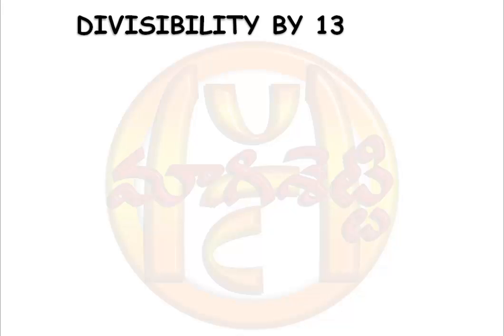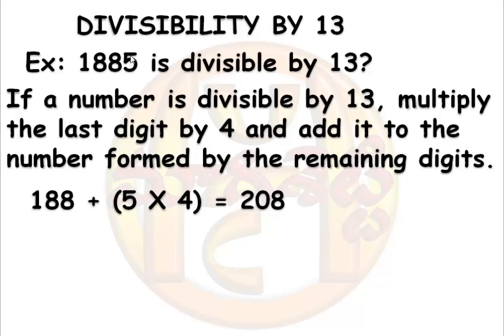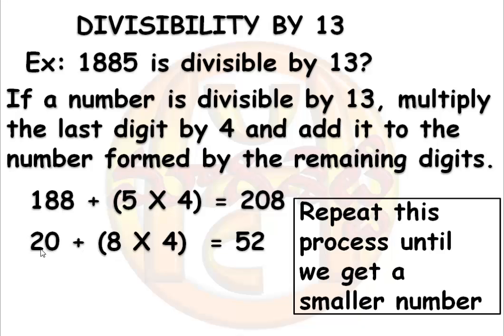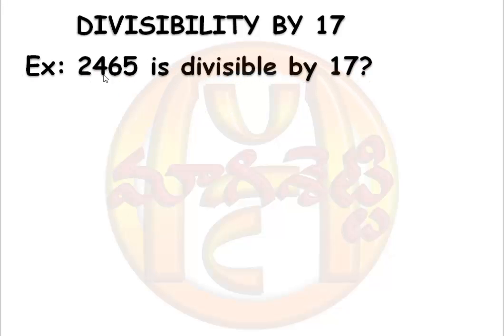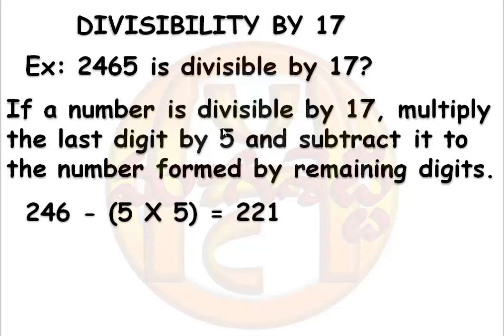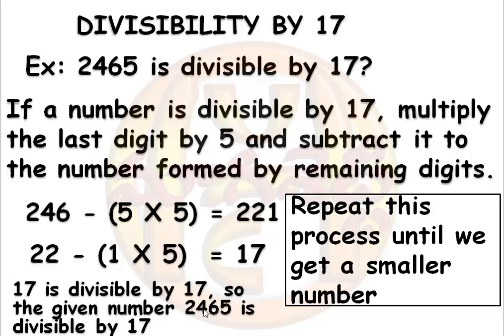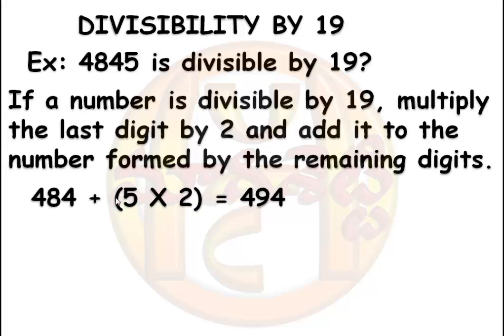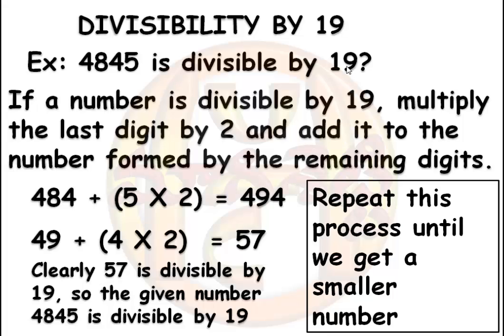DSC Maths (Divisibility Rule)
Divisibility Rule
| For more videos see |